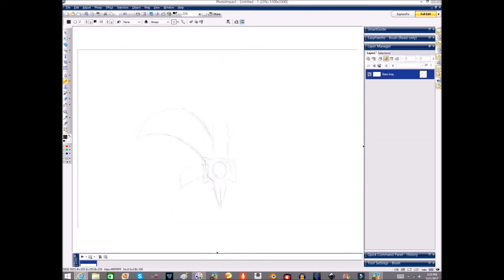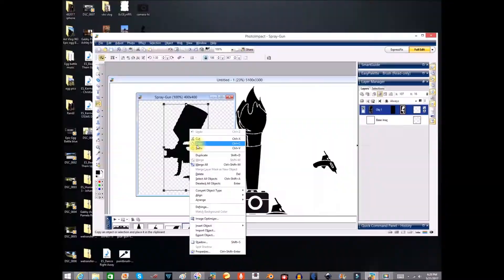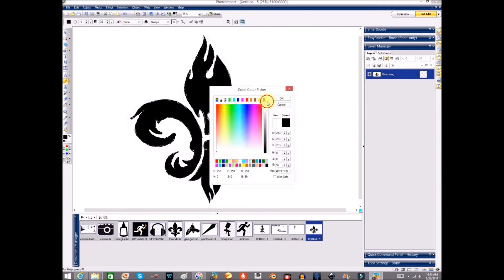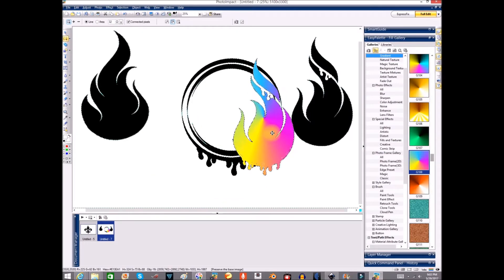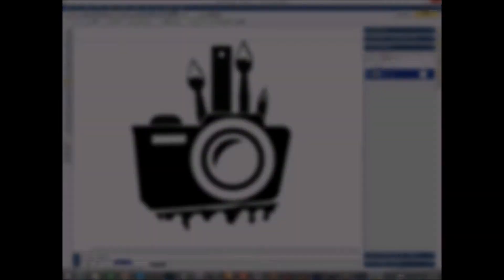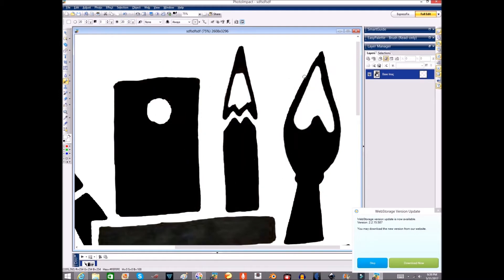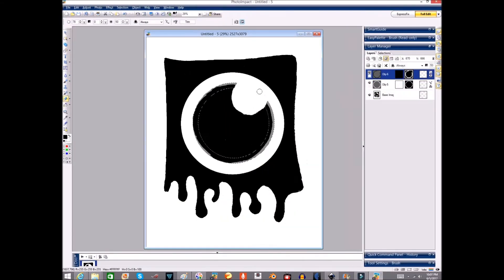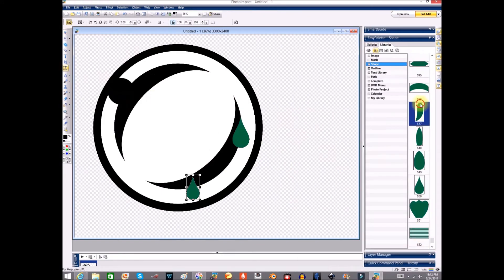Art Vlog 065 - I got a new logo!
Here is a video of me creating my new logo.

Software:
Photoimpact
MovieMaker
Filmora

I do a little bit of everything, decals, props, action figures and much more.
I never wanted to be just an airbrush guy or the shirt guy. I just want to be able to be creative in any field and any time. I don’t follow rules that don’t work, I see the world as a fun place and I just want to play. Welcome to my vlog and enjoy.

Always Live Your Passion!